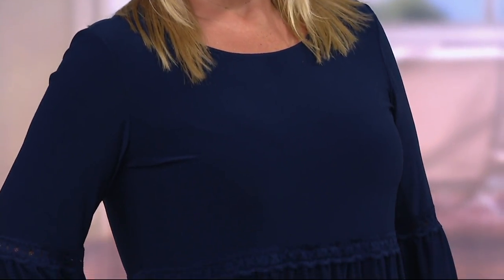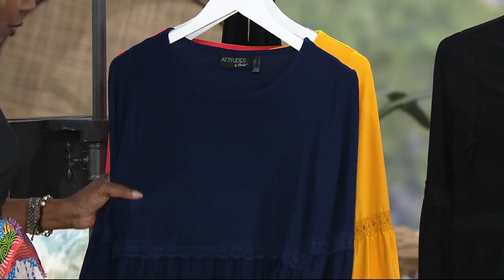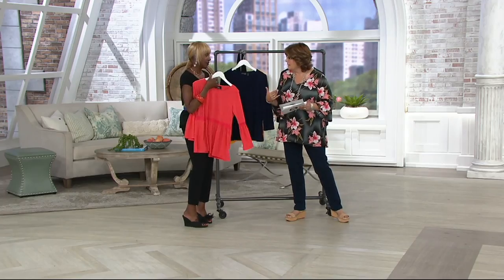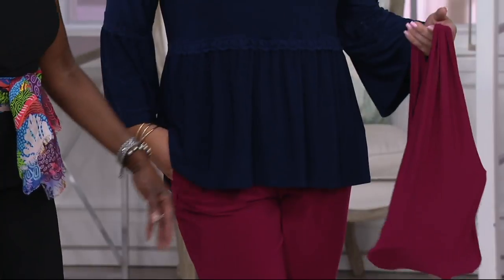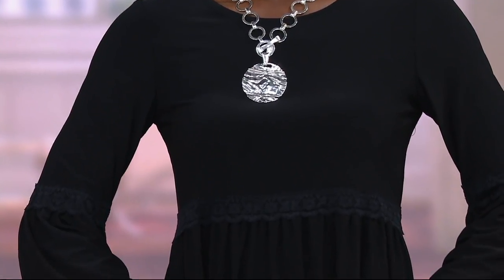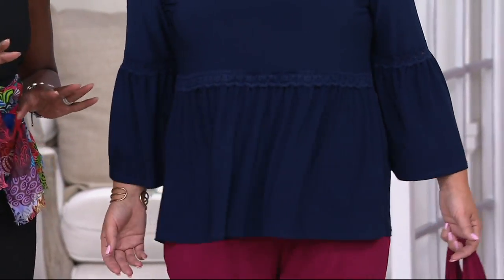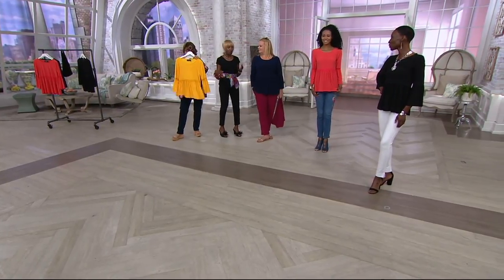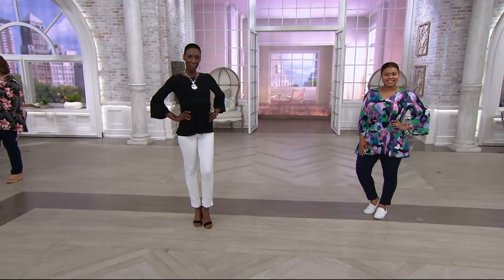Attitudes by Renee Como Jersey Top with Lace Detail on QVC